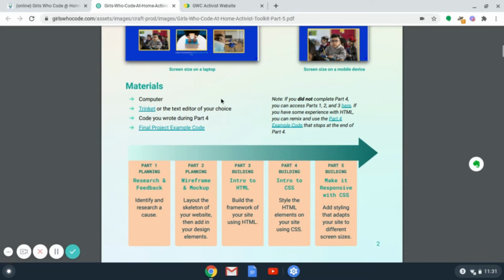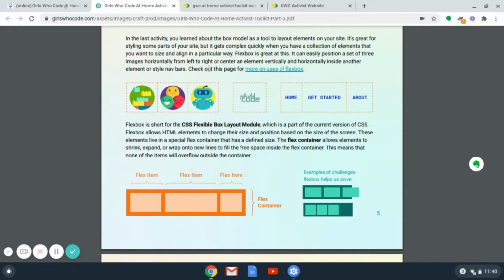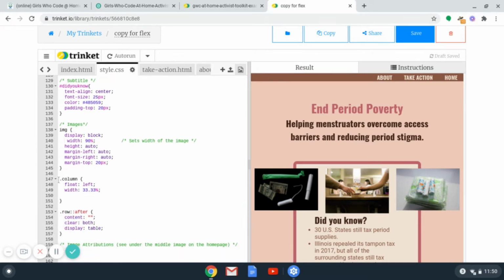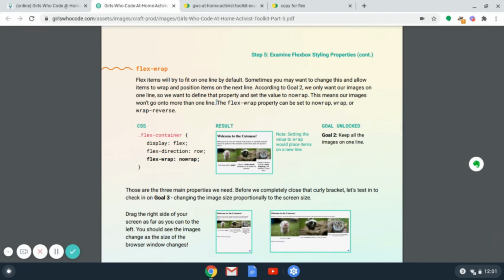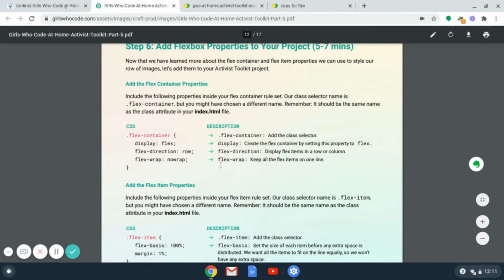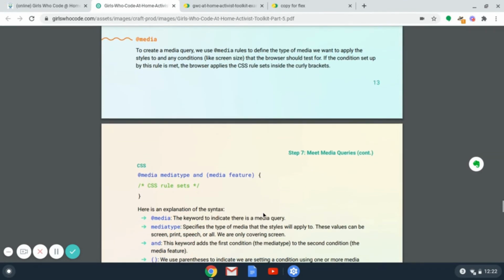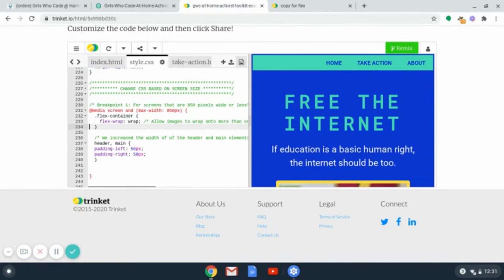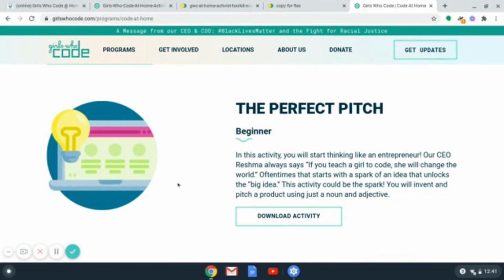Girls Who Code @ Home - Activist Toolkit Part 5 (final)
Champion a cause through code! We’ll be using the activity kits created for the Girls Who Code summer series to research a cause, plan a website to help boost a message, and build skills in HTML and CSS as we add to our young activist’s toolkit. We’ll be learning together so no previous coding skills are needed!

Girls Who Code is an organization that aims to close the gender gap in technology and to change the image of what a programmer looks like and does.

If you missed earlier sections of the project, find the videos